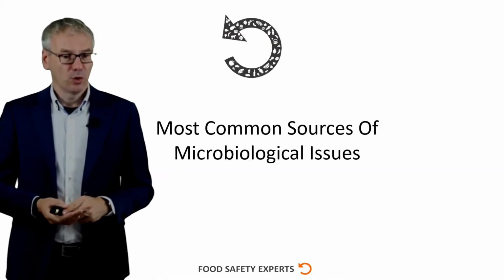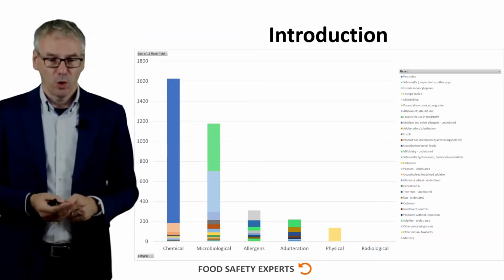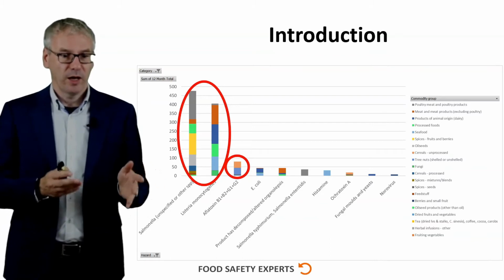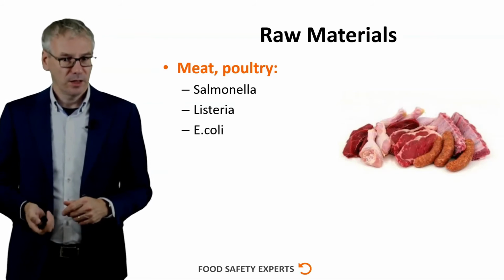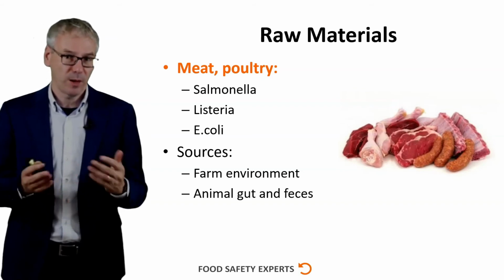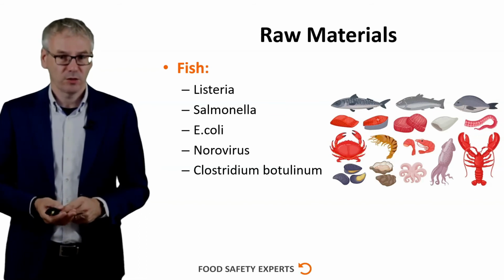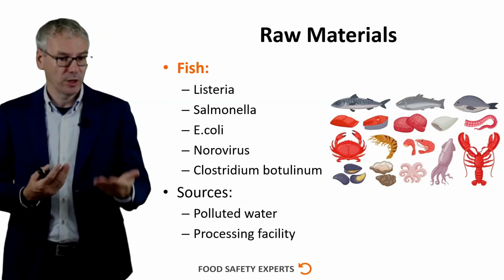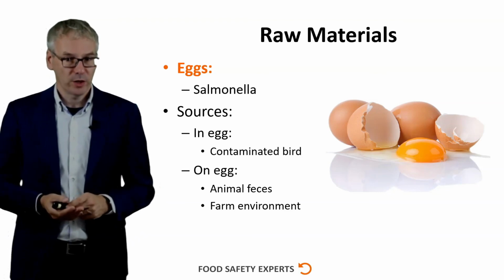FSE 12 Microbiological Contaminants Sneak Preview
This is a Sneak Preview of the training first 8 minutes of FSE12 Microbiological Contaminants.

The FSE12 Microbiological Contaminants Training is 61 minutes. After watching the training you can download your certificate.

Free Food Safety Training Every 3rd Wednesday of the Month, we give a one hour free training on a food safety topic. Would you like to join this free training?

Do you want to have our latest e-book on Allergen Management?